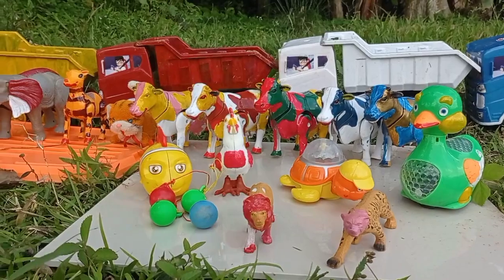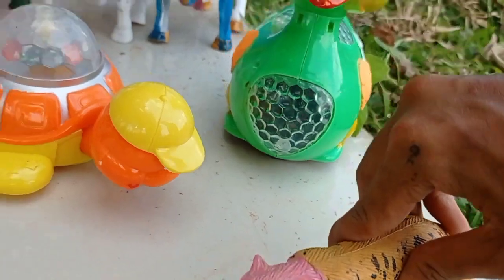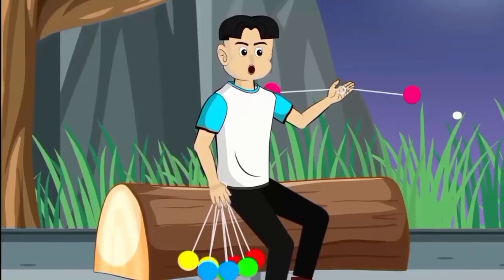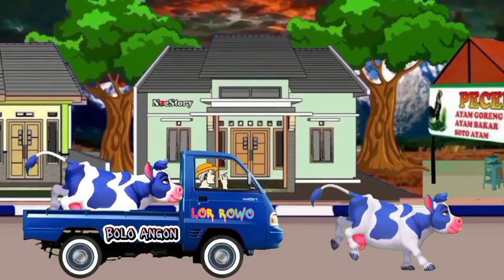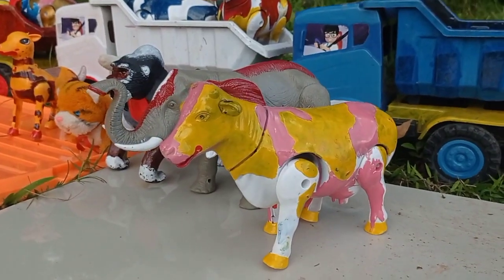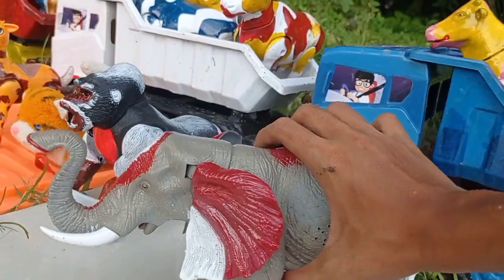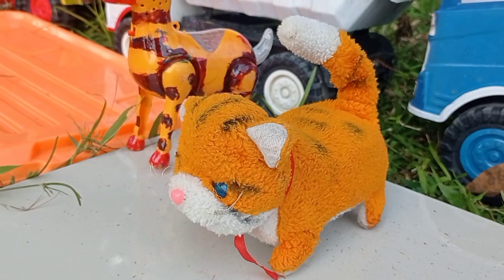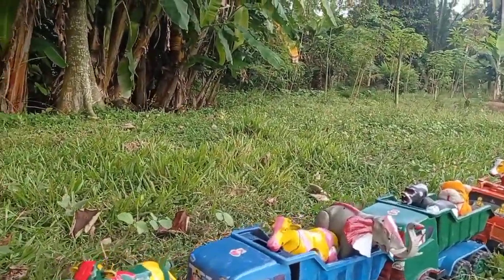🔴Widih Truk oleng angkut induk sapi warna warni lucu gajah kingkong ayam LatoLato kodok dinosaurus